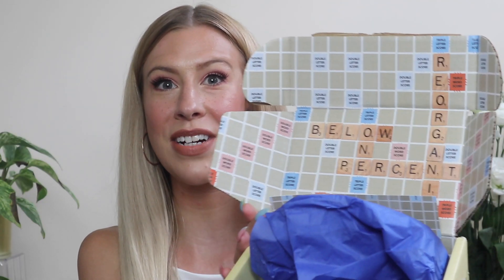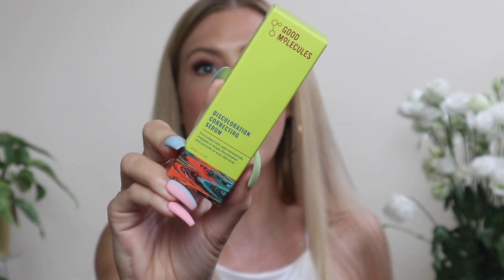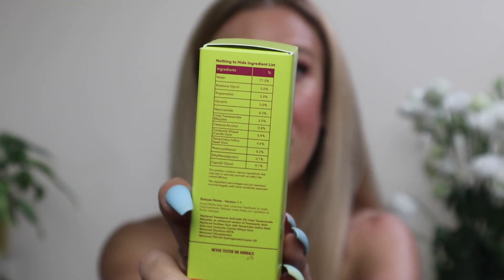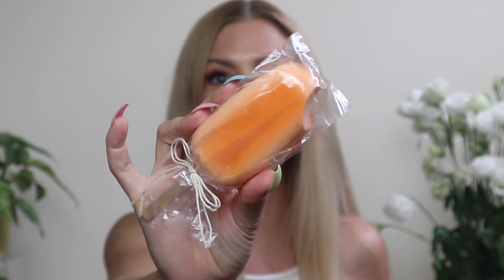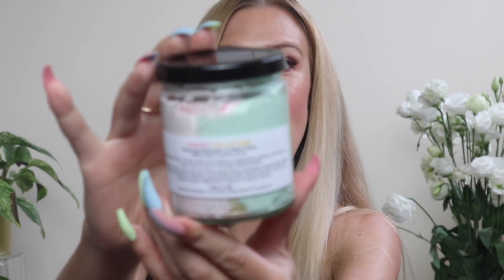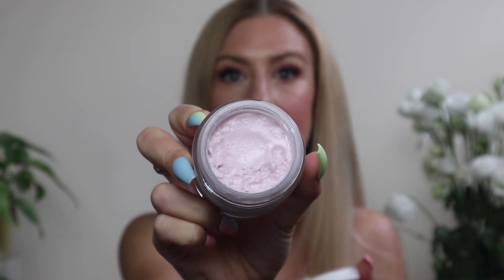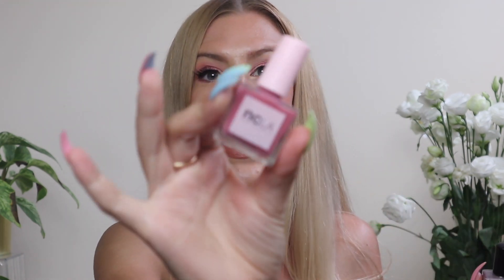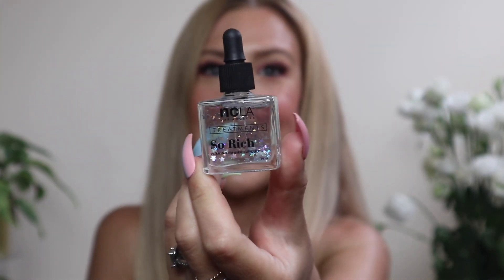HUGE PR UNBOXING - FIRST AID BEAUTY, NCLA AND MORE!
Hi angels! I hope you enjoy this PR unboxing! Let me know which products you'd like me to try first in the comments below.

Products mentioned:
Good Molecules Discolouration Correcting Serum
First Aid Beauty Face Cleanser
First Aid Beauty Facial Radiance Pads